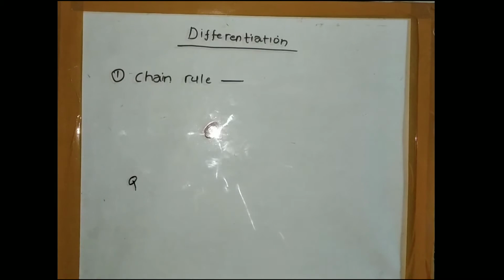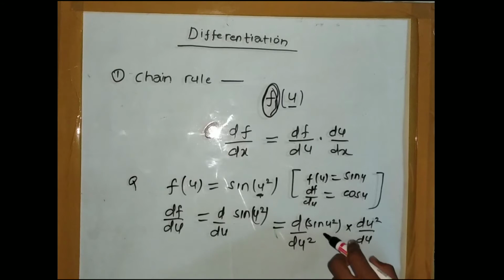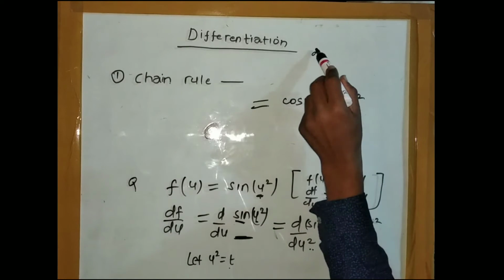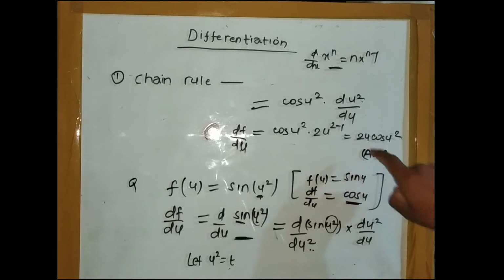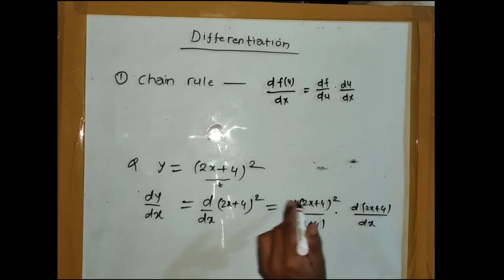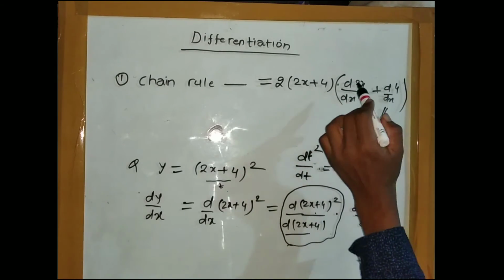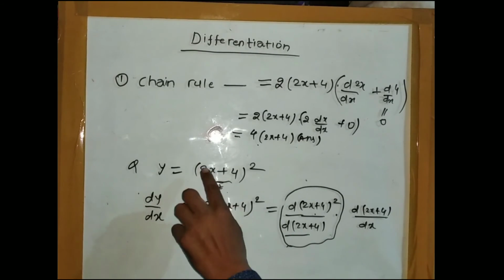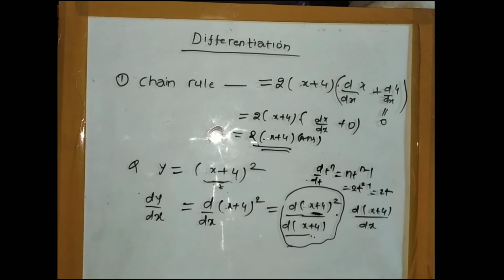The Chain rule|Differentiation of composite function by chain rule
This calculus video provides you the chain rule or differentiation of composite function, basic differentiation rules for derivatives. i also discusses the power rule and other basic rule for derivatives. After watching this video you will able to solve composite differentiation problem.
this video will help in iit, jee main and other competitive exam and also for 11th and 12 th class.
This video is also helpful in physics because if you are in 11th or 12th then you must know differentiation to understand physics.
if you interested in any other topic then please ask in comment section.